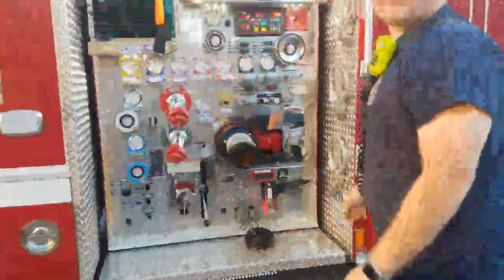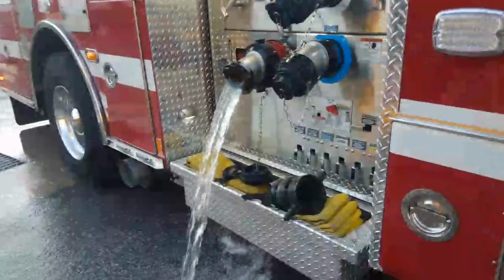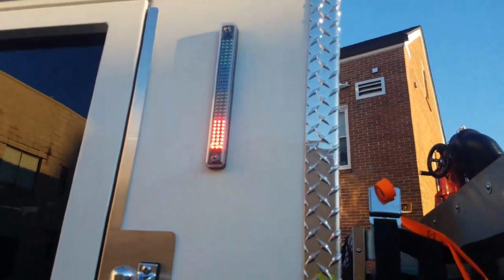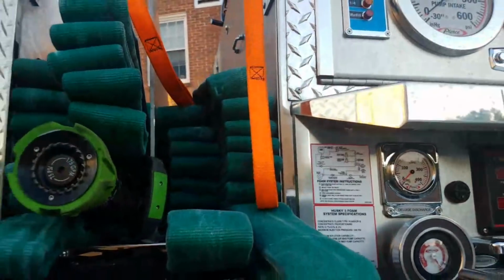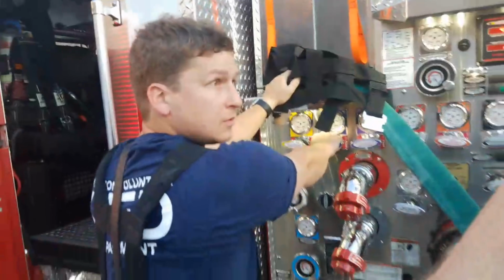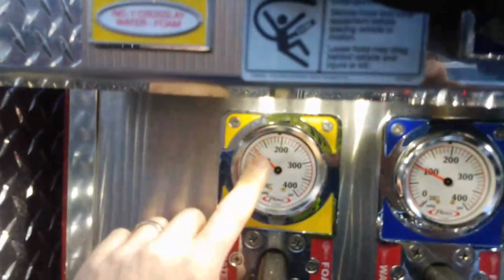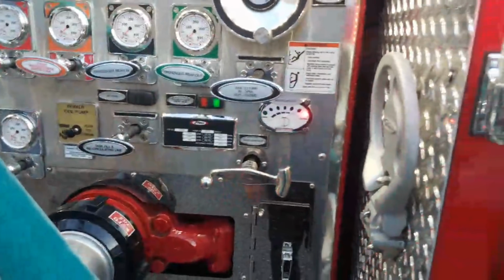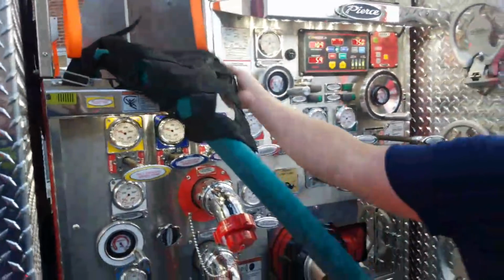IRL Fire Station Mondays (Twitch Stream from 7/9/2018)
This IRL Fire Station Monday was recorded on 7/9/2018

This episode features FF3 Conte showing us how to backflush the engine, as well as some hose deployments.